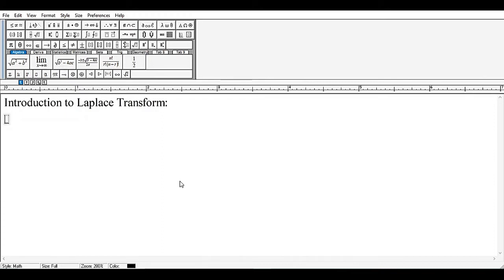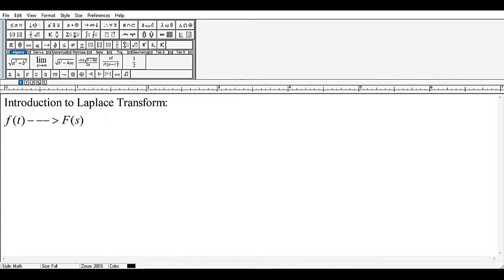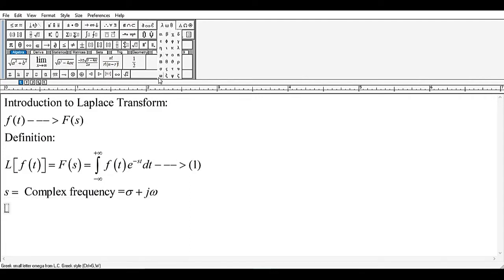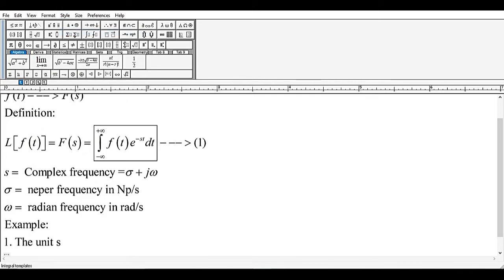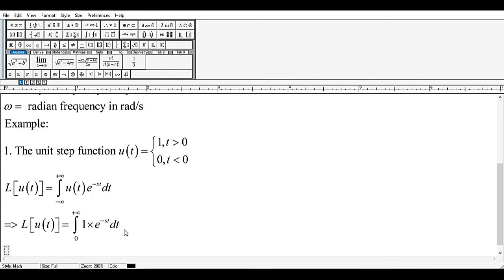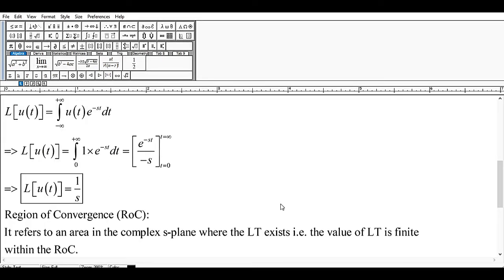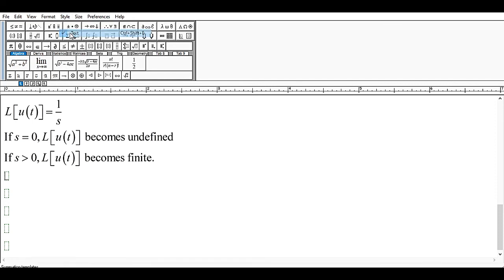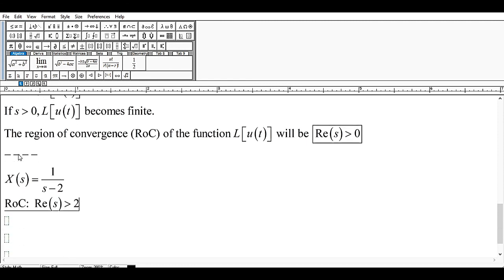Laplace Transform: Introduction to Laplace Transform and the Region of Convergence (RoC)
Hello, myself Prof. Kalyan Chatterjee and In this video, I have explained the introduction to the Laplace Transform along with the concept of the region of convergence (RoC). This video is the part of a new lecture series on signals and systems and it is designed as standalone course material for students.
I sincerely hope that my viewers will be greatly benefitted from it.